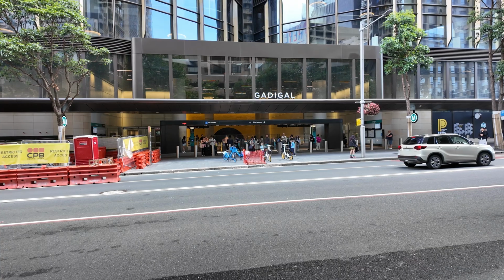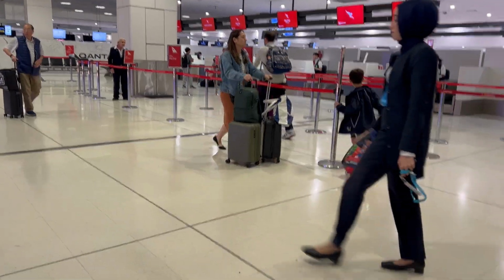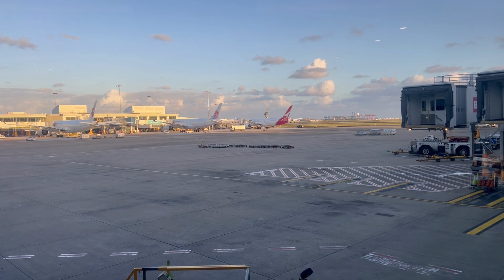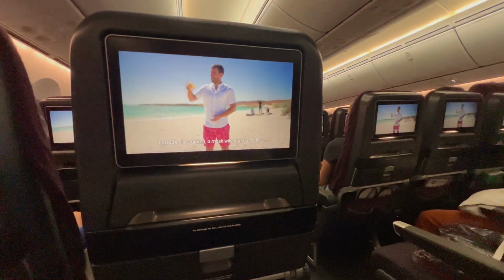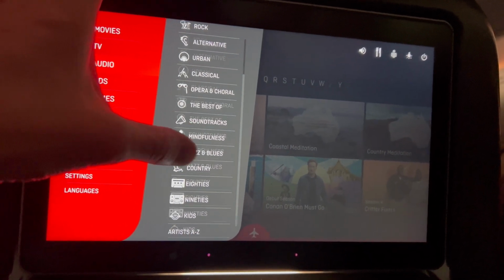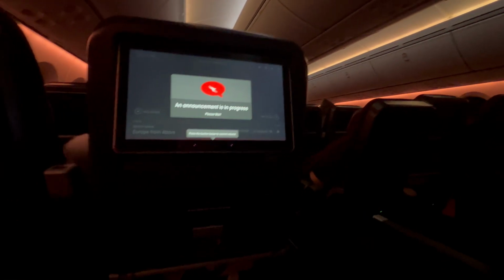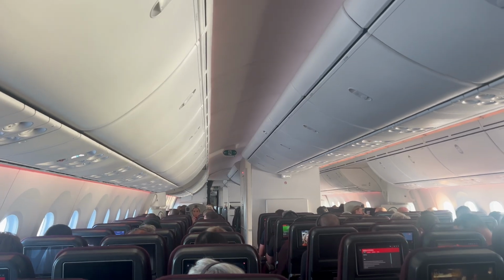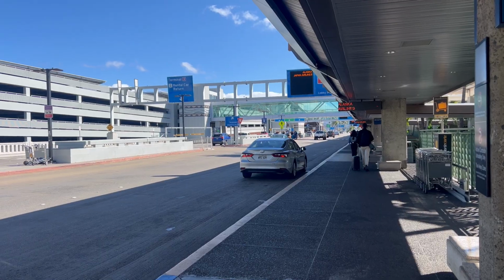10 AMAZING HOURS On The Qantas ULTRA-LONG-HAUL Dreamliner! Sydney To Honolulu B787-9 Flight Review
Join Aussie Jetsetter for his longest flight review to date and first ever trip report bound for the United States as he got to cover what it is like to fly on one Qantas' ultra long haul configured Boeing 787-9 Dreamliner aircraft on a recent flight between Sydney and Honolulu in Hawaai!  With a flight time coming in at just 9 hours and 40 minutes, Qantas' daily Boeing 787-9 Dreamliner service is currently the quickest commercial flight between Australia and the United States coming in at some 3-5 hours quicker than typical flights to the mainland US and is actually one of the shortest flights operated on the Qantas Boeing 787-9 network. With these aircraft servicing the longest flights in the Qantas network which include many of the world's Top 10 longest flights including Perth to London (or Paris and a notable mention Rome) and New York to Sydney and Dallas to Melbourne this flight provides the perfect opportunity to sample the Qantas ultra long haul flying experience on what is a far more leisurely medium length international flight!

In this comprehensive review I get to sample the full Qantas international economy class service offering on one of its most recently introduced product types showcasing what you can expect on board in terms of seating, food, entertainment and service, meanwhile also covering what you need to know about flying to the United States in 2025 and what all the formalities are like.

As an added bonus i also get to check out the House Lounge which formally occupied the space of the old Etihad Lounge at Sydney Airport and offer my thoughts on whether it is worth visiting through Priority Pass!

Current Sub count 3025! (please help me grow the channel by liking and commentating on the video and subscribing to the channel and flicking that bell and notification button so you won't miss my next review. Also sharing this review with family and friends if you have enjoyed it would be much appreciated! :)

If you enjoy this review don't forget to check out some of my more recent flight and train reviews or even my full portfolio linked below!